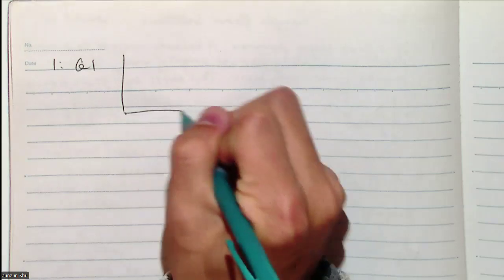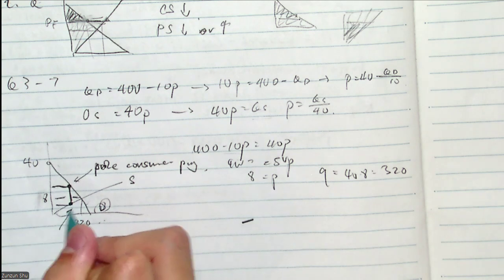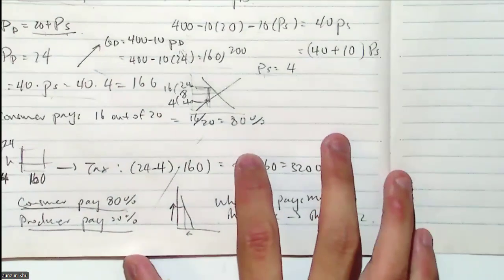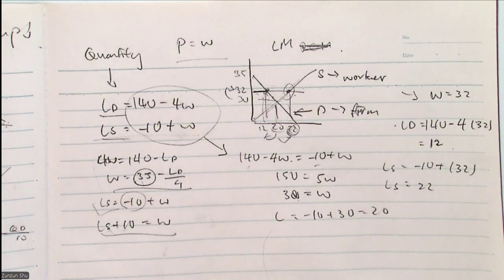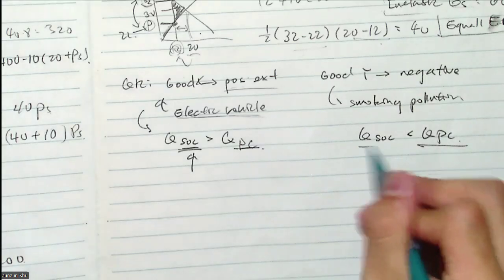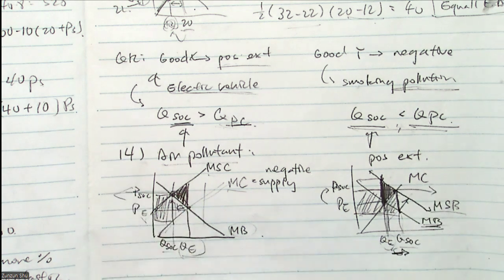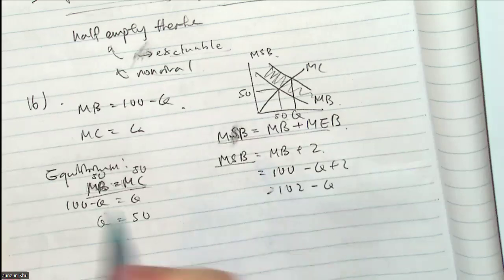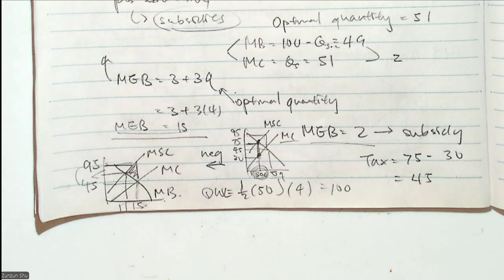ECON 351 Problem Set 4 (Ch6 Externalities)